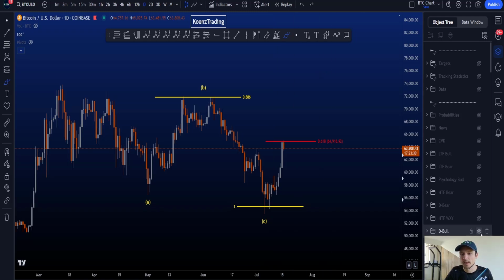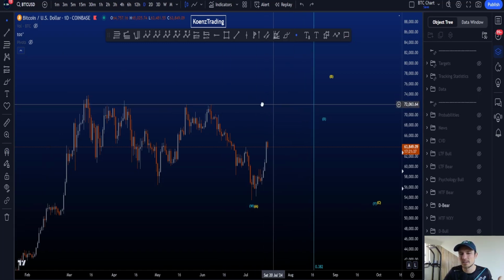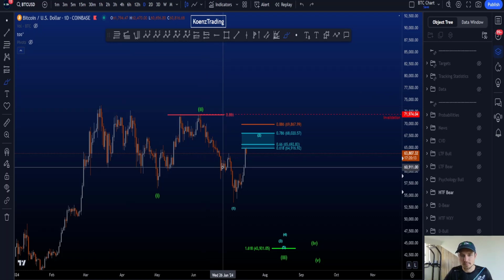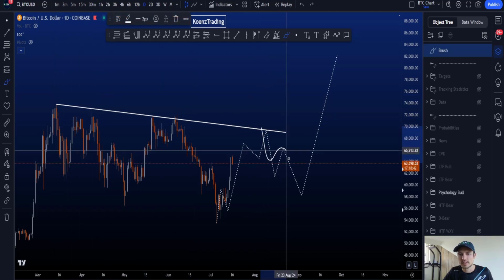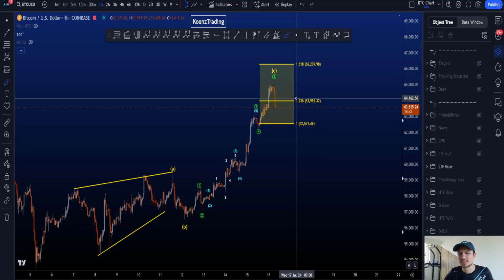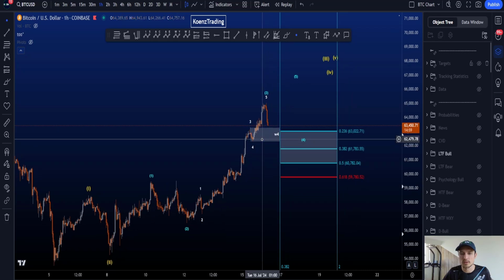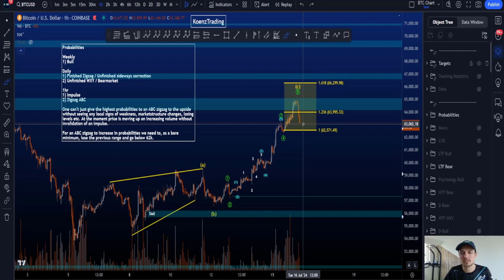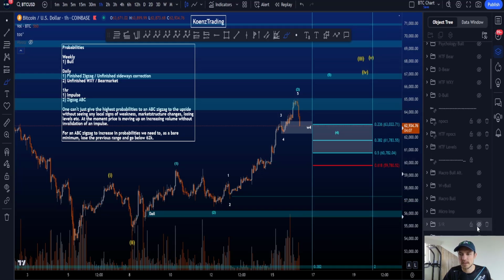Bitcoin Elliott Wave Technical Analysis Today! Bullish & Bearish Price Prediction BTC & News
🔶NL/UK/US = BTCC - $11.000 in bonuses

▶ TIMESTAMPS
0:00 Daily Bullish Scenario (update)
0:41 Daily Bearish Scenario #1 (update)
1:53 Daily Bearish Scenario #2 (new)
3:27 Daily Bearish Scenario #3 (update)
4:56 Psychology Scenario (update)
6:41 1hr Bearish Scenario (update)
8:13 1hr Bullish Scenario (update)
9:20 Probabilities